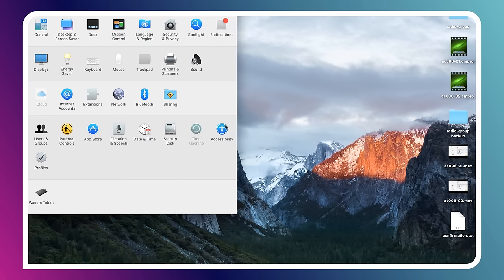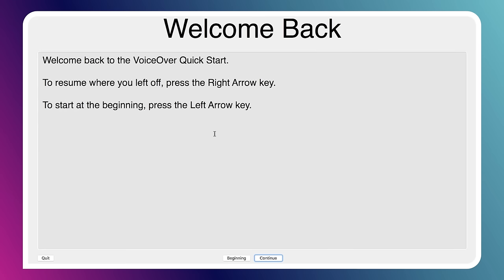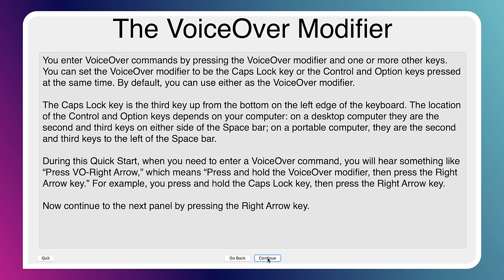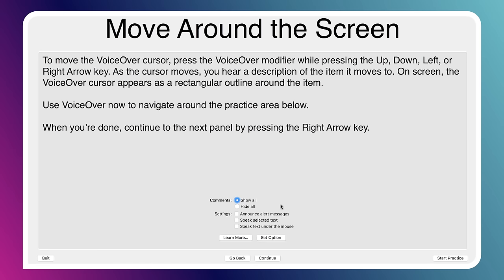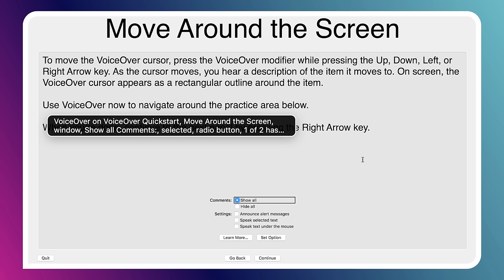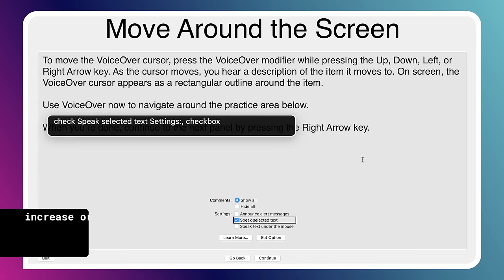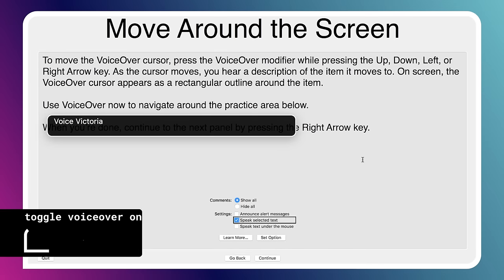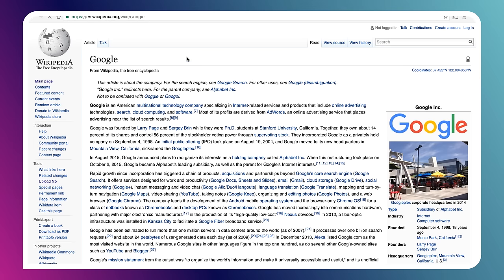Screen Reader Basics: VoiceOver -- A11ycasts #07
Learning a screen reader is an important skill for developers interested in improving the accessibility of their applications.
It might seem intimidating, but screen readers are pretty simple to pick up, and once you know how to use one, it can be a very
enlightening experience to try to operate a page.

In this episode we'll take a look at VoiceOver, the free screen reader built into the Mac.